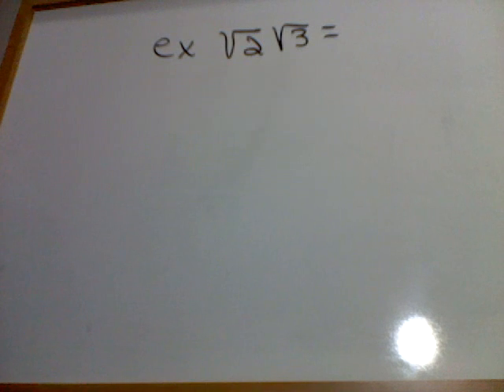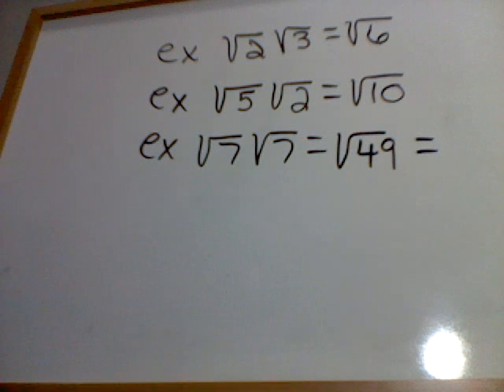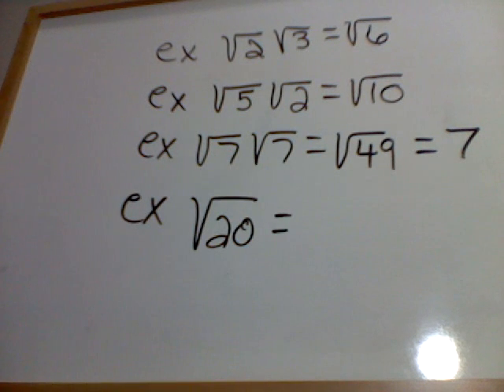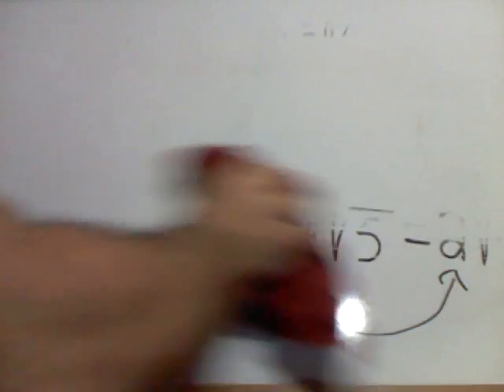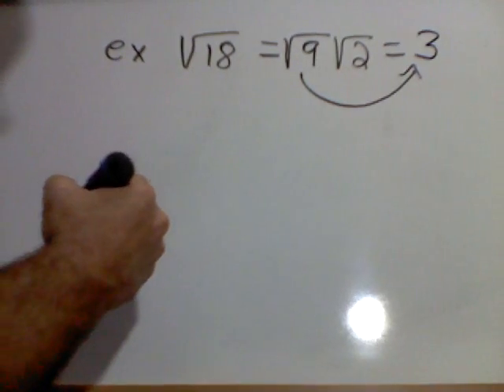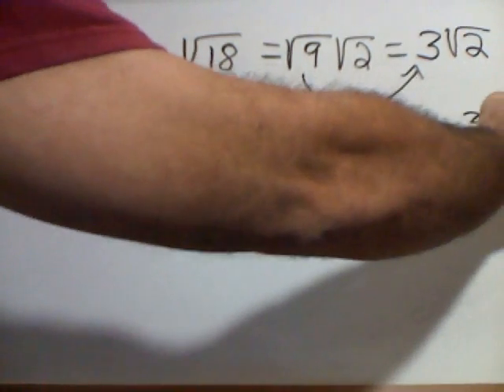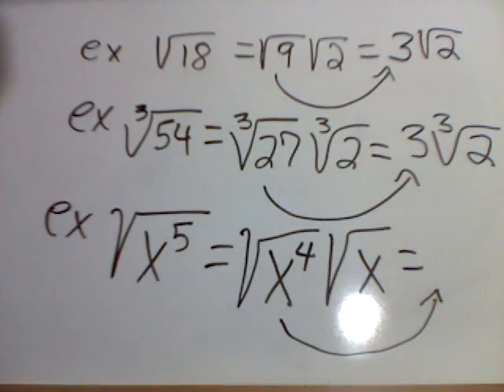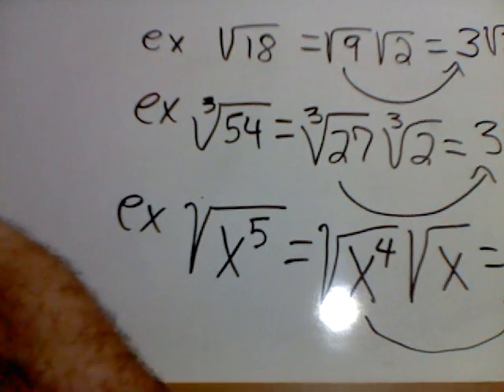Eugene Rathfon simplifying radicals using product rule of radicals.wmv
In this video Eugene Rathfon simplifies radical expressions using the product rule of radicals.